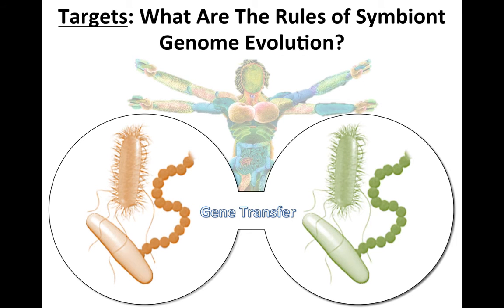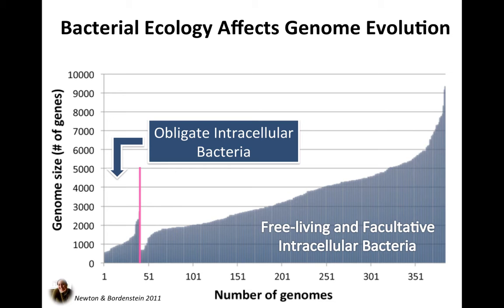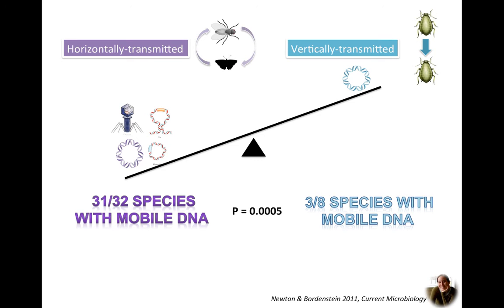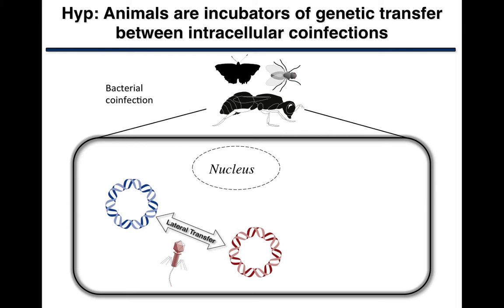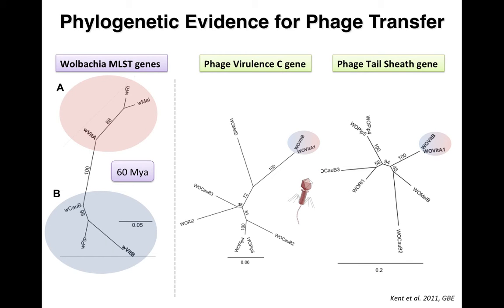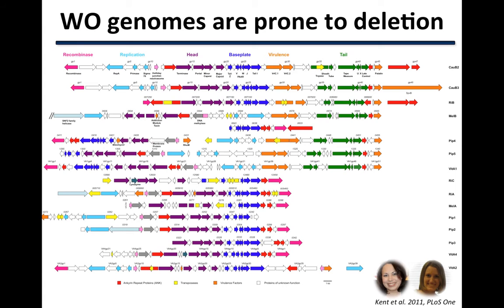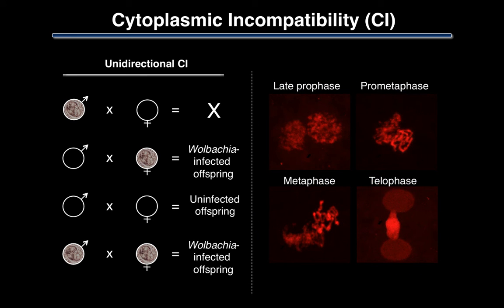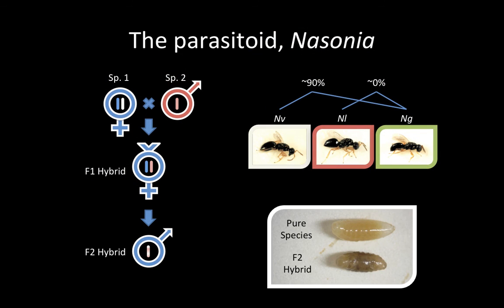Seth Bordenstein: Symbionts as Targets and Agents of Change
In this talk at the University of Idaho, Oct. 16, 2012, Prof. Seth Bordenstein discusses microbial symbionts in animals as both targets and agents of evolutionary and functional change. Animal species are a conglomerate of their own cells as well as viruses and bacterial symbiont cells. Indeed, the genes in the microbial symbiont population can vastly outnumber the genes of the animal (even in humans), and yet we know little about how often these animal symbionts exchange genes between each other, as well as the effects of the symbionts on the evolutionary process by which one species splits into two - speciation. Here, Professor Bordenstein discusses these topics in a seminar to the Department of Biology / IBEST program at the University of Idaho in Moscow, Idaho. Topics covered include Bacteria, Viruses, Insects, Speciation, Symbiosis, Ecology, and Genomics.